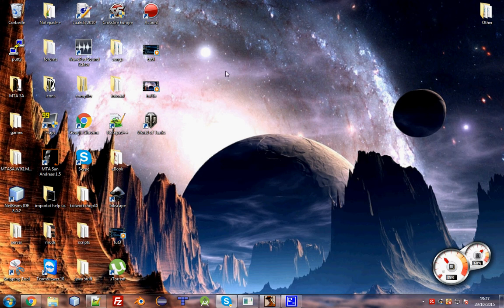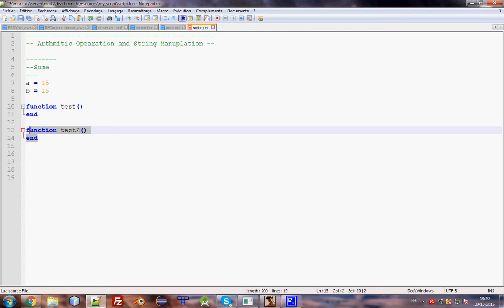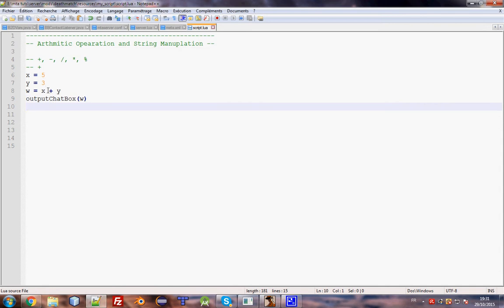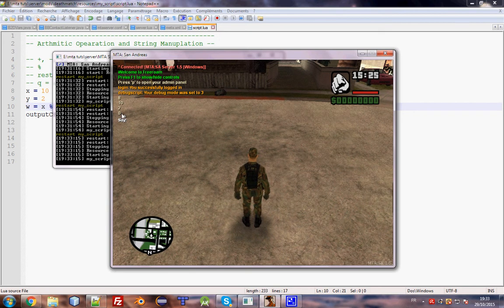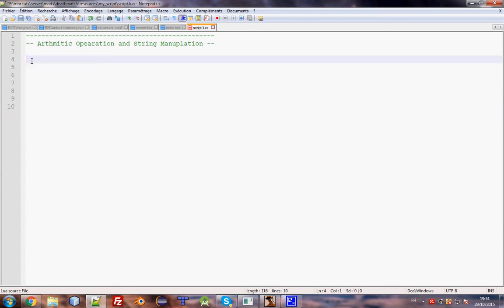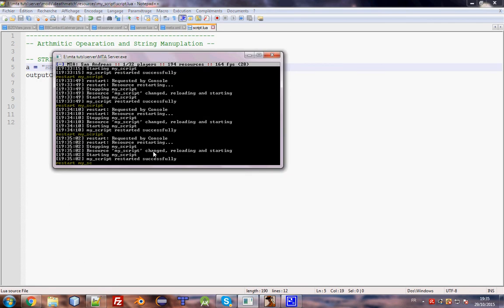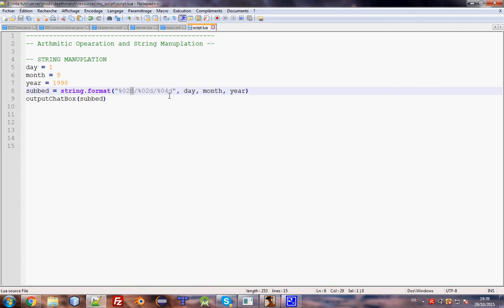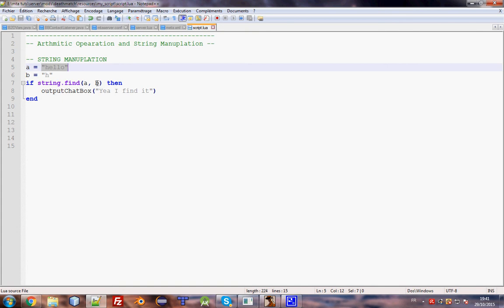MTA:SA LUA Scripting Tutorial 6 : LUA Arithmetic & String Manipulation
Arithmectic and String Manuplation what are they ? Lets find out in this viedo !

We will go further more in few next episodes so you can create scripts by your own and doing more cool stuff